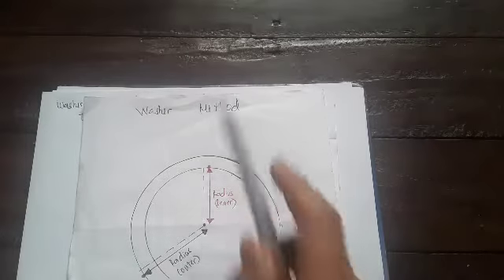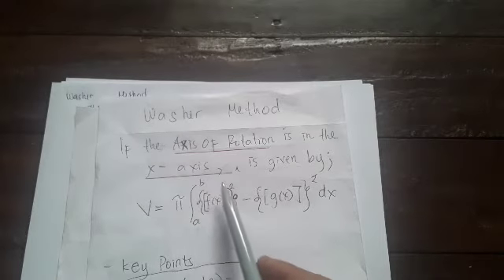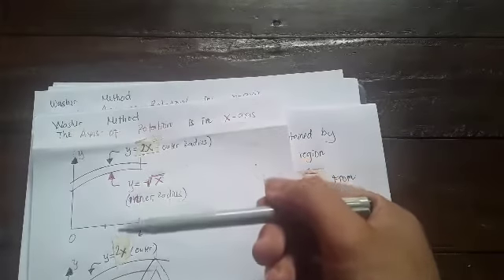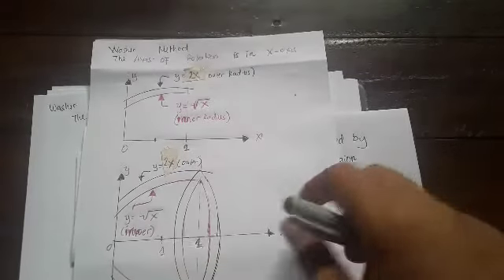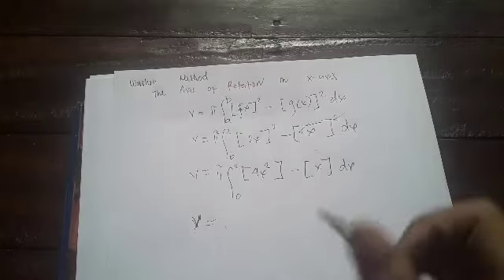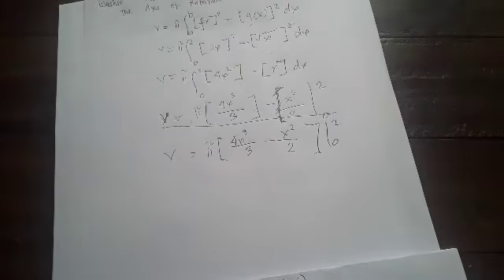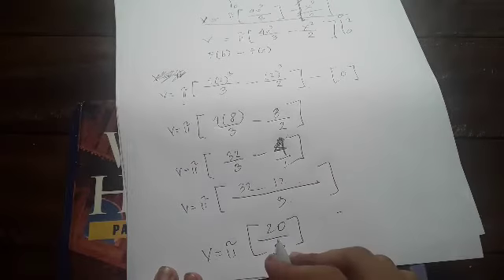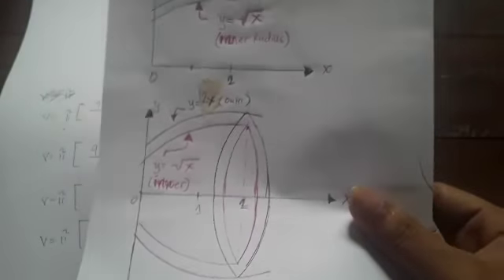Washer Method in Physics (Calculus based) By: Ray M. Villacorte (CFD/CFLAMP)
Submitted By:

Ray M. Villacorte ( BSEnE 1B )

Submitted To:

Engr. Reymar Jaro ( CETs Faculty)

1. Arnel Molleno
2. Erman Alfabete
3. Analits Garcia